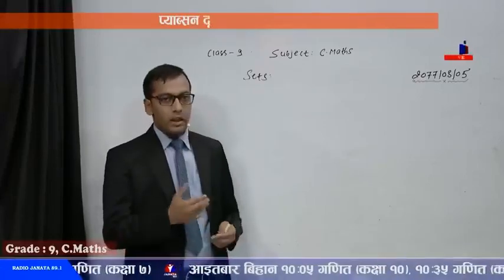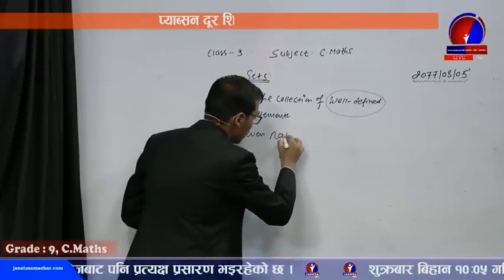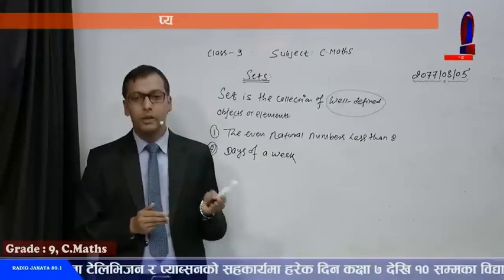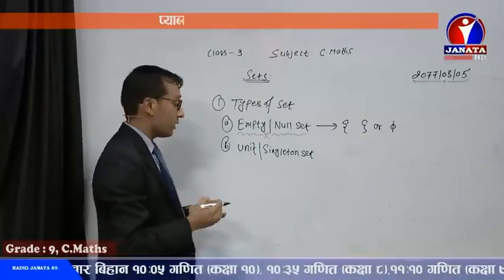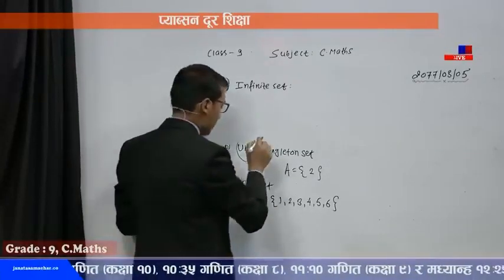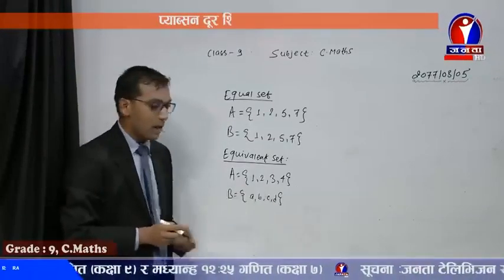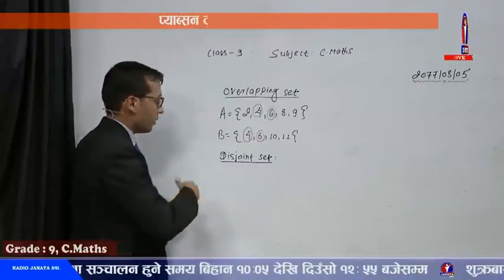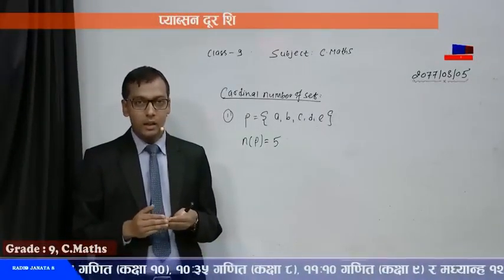PABSON दूर शिक्षा Class NINE (9), Maths - Sets, Episode 5, Distance Education, Janata TV, Day 5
PABSON दूर शिक्षा Class NINE (9), Maths - Sets,  Episode 5, Distance Education, Janata Television, DAY 5